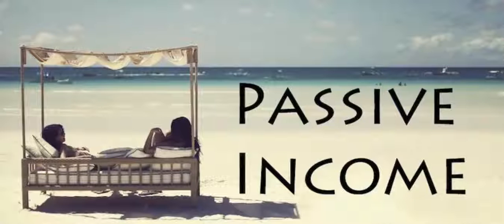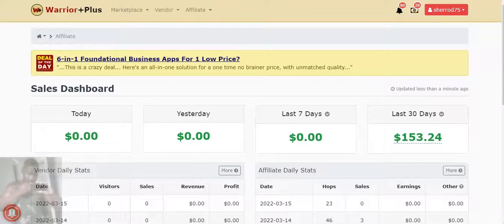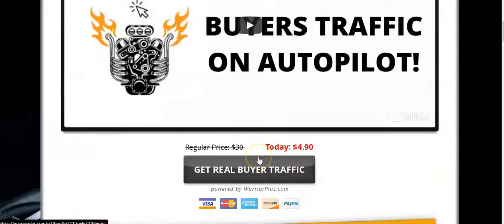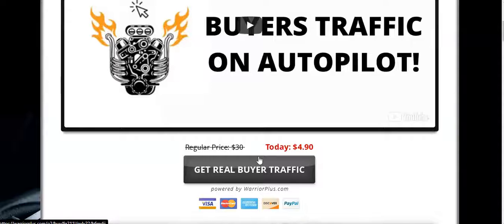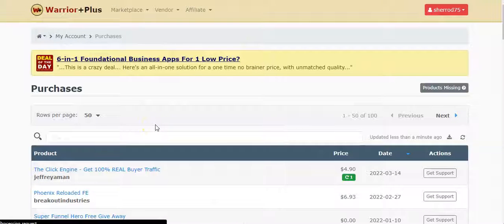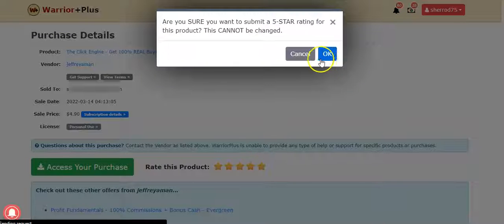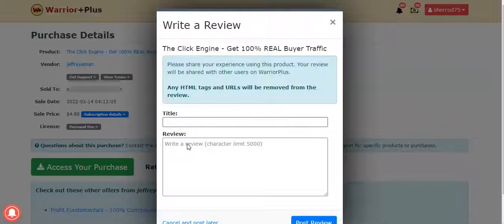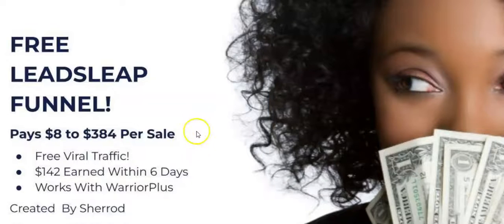Attention Click Engine Members! Please Watch This Video Training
The Click Engine will get better and better as more and more people join the Click Engine. So in this video I show you a simple way to help yourself and others get more signups! I will try to create more video soon.

🔥🔥🔥 Discover My Secret System That Sends
$100.00 Payments To My Account Over And Over Again!

🚀List Building On Steroids.com
Get Paid $10 to $500 A Week While Building Your List!

👉 Earn Unlimited $10 Instant Commissions!🔥🔥🔥

👉 Plug & Play Emails!
300 + Done For You Profit Pulling Emails For Less Than A Pizza!

🚀🚀🚀 Get 3X More Leads Guaranteed!
This Free Traffic System Gets Me 64 New Leads A Week!